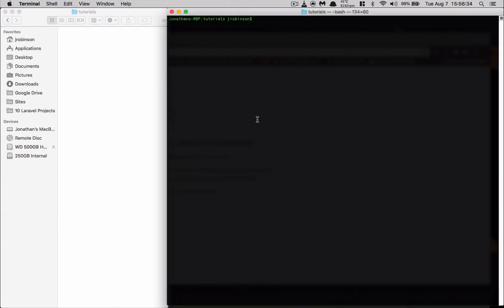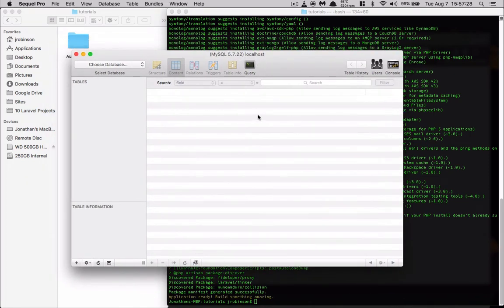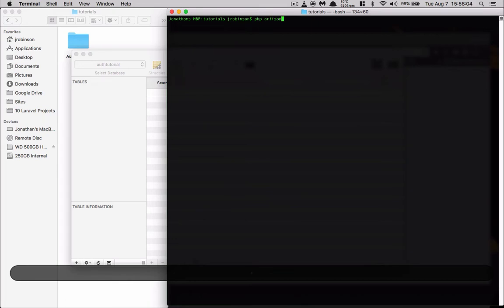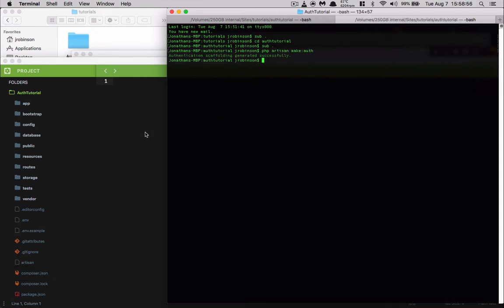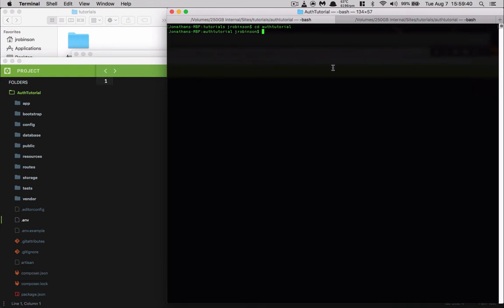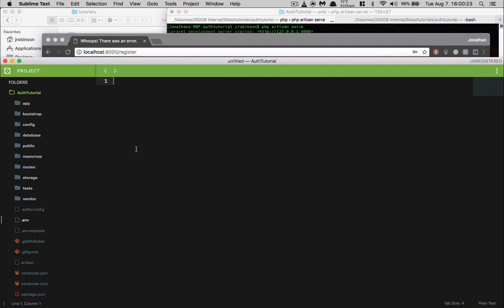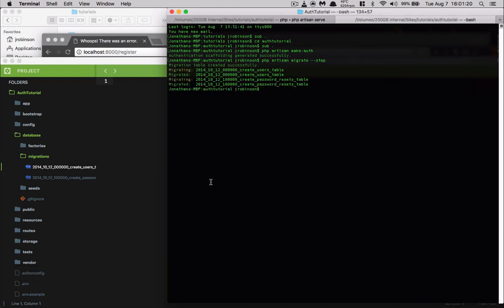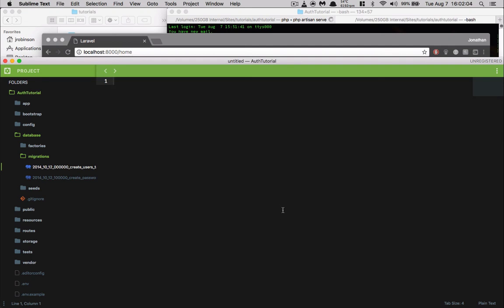Let's Learn Laravel - Admin Middleware Authentication - 1 Setup & Registration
Thanks for tuning in to my video! I hope that it helped you in learn something new!  This channel is dedicated to helping you learn Website Development and User Interface Design. We're a new community so bare with us while we work out the kinks! :D We hope you enjoyed enjoyed this video!

If you want to connect with please, hit me up on any of these social media sites! I will try to reply as quickly as possible! As always you can leave a comment in this video down below if you want too!

Generic Tags: Computer Programming, HTML for Beginners, CSS for Beginners, PHP for Beginners, Javascript for Beginners, Web Development, HTML, CSS, JavaScript, Mac OS X Sierra, Sublime Text, Learn to Code, Laravel, PHP, Web Design, CMS, How To, User Experience, User Interface, Wordpress, Node JS, Front End, Back End, Coding for Beginners, Linux, Windows, UI Design, UX, Python, Ruby on Rails, Start Up, Web Development Tutorial, How to Build a Website, How to Build a Blog, How to Build a To-Do App, Mobile App Development, API, Server Administration, MySQL, Database, Website Design, Website Management, Git, GitHub, Atom Code Editor, Sublime Text Editor